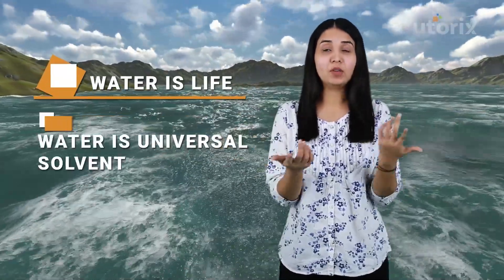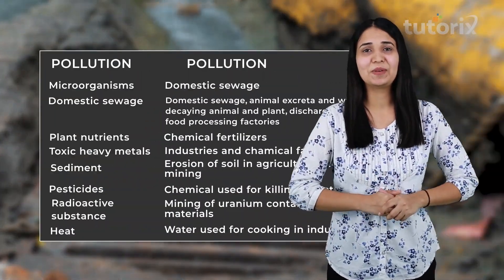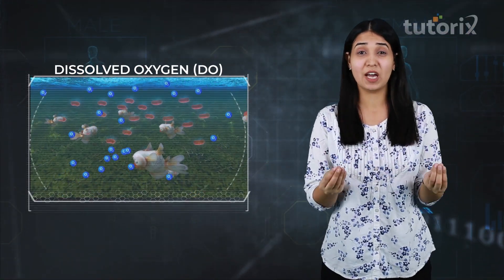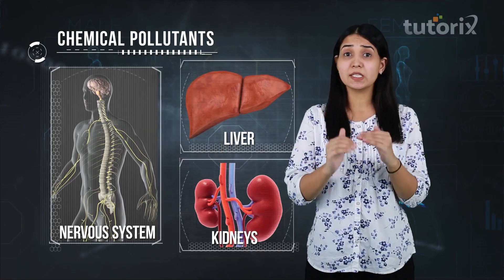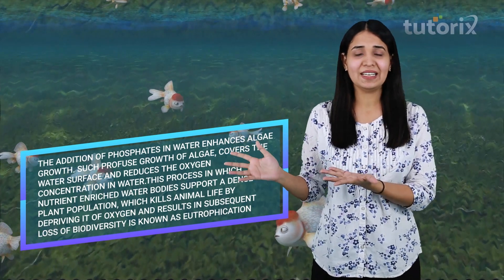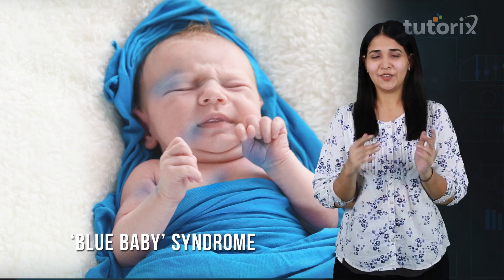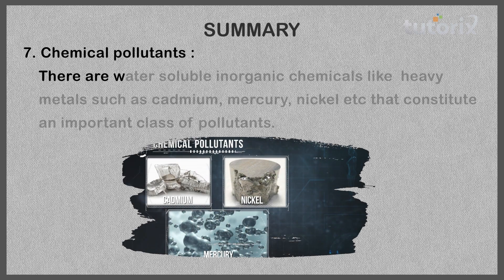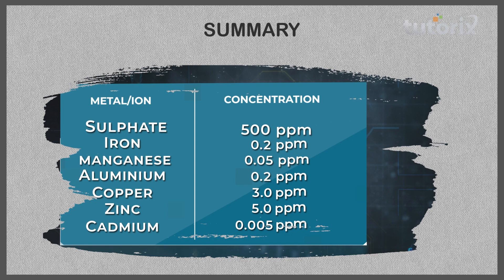Class 11th , Chemistry - Water Pollution